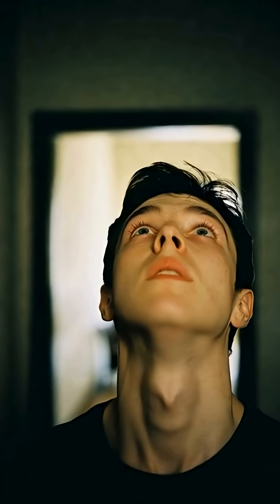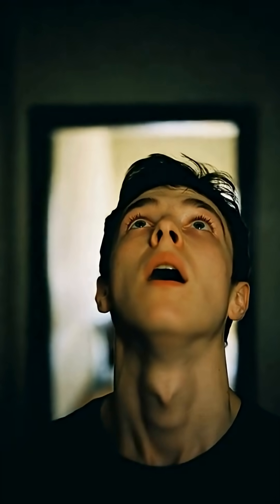WHY DO WE GET DÉJÀ VU?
Why do we get déjà vu? Why does a brand-new moment suddenly feel familiar? In this video, we break down the science behind déjà vu and why your brain sometimes glitches like a computer. Discover how memory overlaps, neural misfires, and quick subconscious processing create this strange sensation. Déjà vu is one of the most mysterious brain experiences—and understanding it reveals how powerful your memory really is. Watch till the end to discover what déjà vu says about your brain power.

Why do we get déjà vu explained in simple science terms. What causes déjà vu in the brain. Why familiar moments feel like they happened before. Déjà vu neurological glitch explained. Science behind déjà vu for beginners. How memory overlap creates déjà vu. Why your brain creates false memories. Déjà vu short video explanation. Brain glitch phenomenon explained. Human psychology facts about déjà vu. Cognitive science behind memory errors. Why new places sometimes feel familiar. Meaning of déjà vu in neuroscience. Strange psychological experiences explained. Mind blowing brain facts about déjà vu.